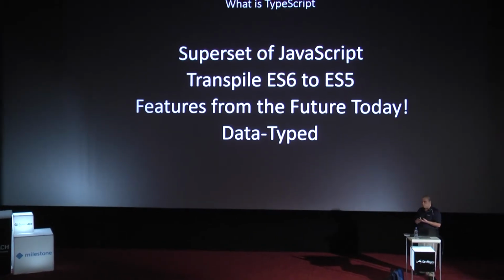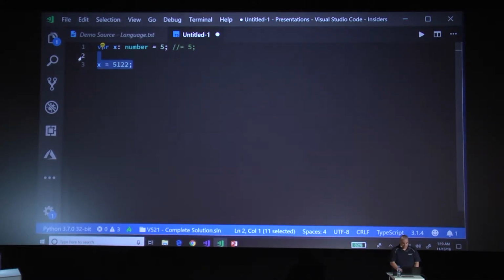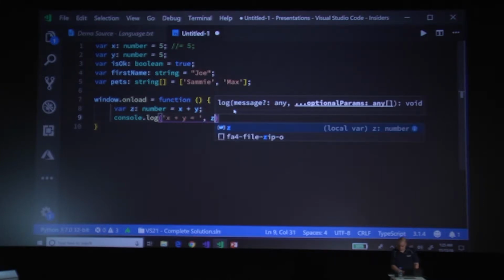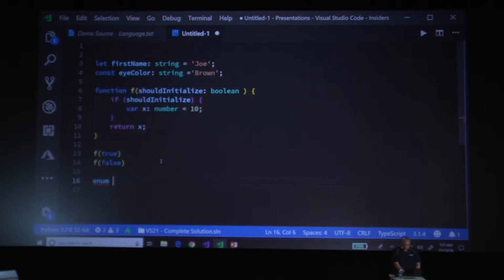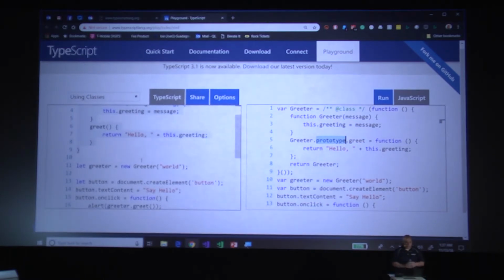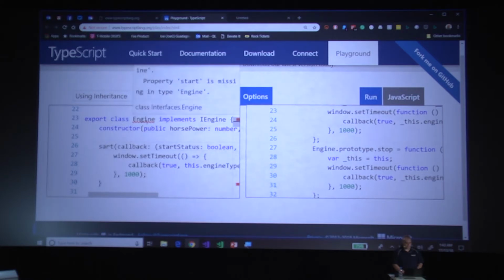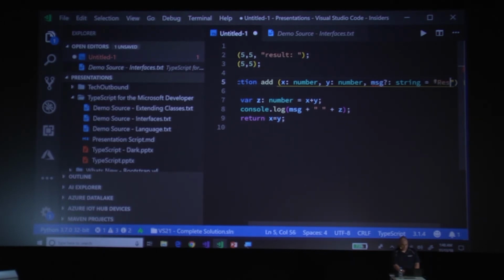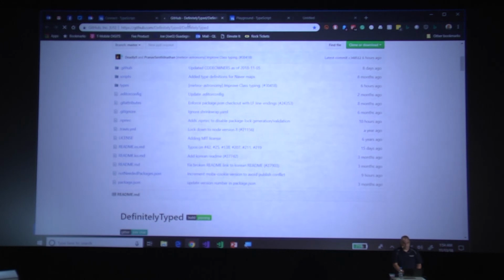TypeScript for the Microsoft Developer (DevReach 2018)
Whether you like it or not, if you are building applications for the Web you are going to need to know JavaScript. Sorry, Flash and Silverlight! Unfortunately, JavaScript is not the easiest language to learn or to understand and the tooling for it is not really good. This is where TypeScript comes in. TypeScript is a superset to JavaScript that tries to solve a lot of these problems and make the code more structured, and less error prone. And it also offers tooling support in a way that JavaScript just can’t.